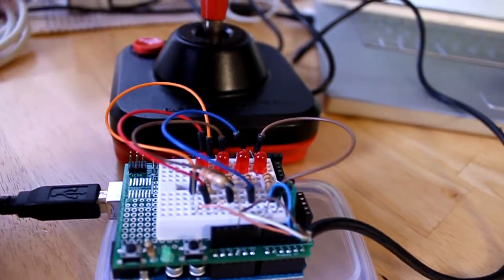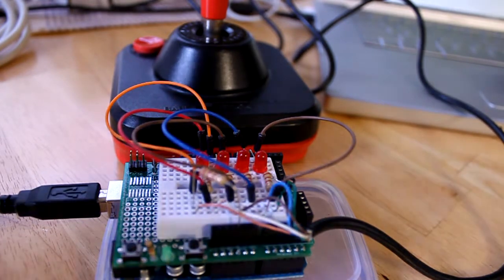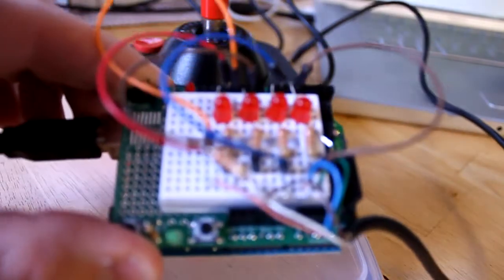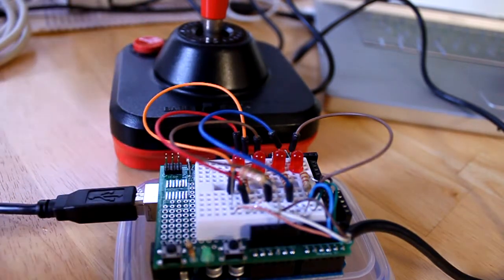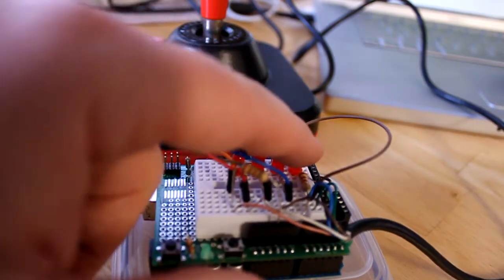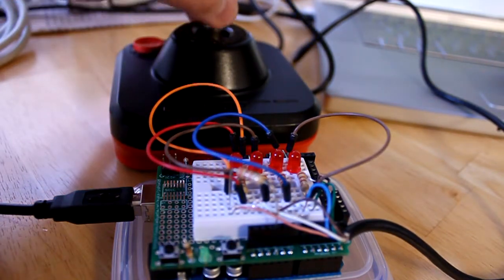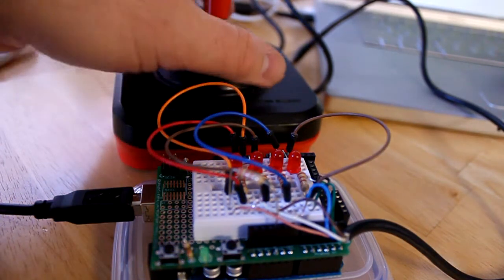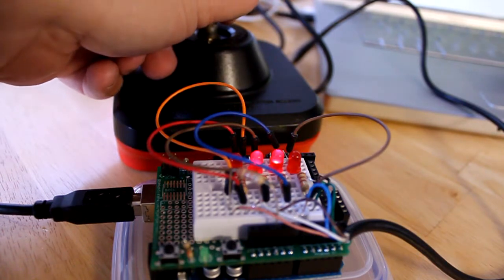Using the Arduino to replicate a logic circuit.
Doug and Kay of submarineboat.com have created a control circuit to drive their ROV. They use chip logic to map joystick inputs to motor output. They use two motors positioned left & right of the vehicle center line. Motion is achieved by selectively powering the motors singularly or in pairs, forward or reverse to achieve the desired effect. Forward - both motors fire forward, rotating - one fires forward, one fires aft, moving and turning - one motor fires while asymmetric thrust and drag achieves the desired action. Here we use an Arduino and software logic to replace their chip logic.